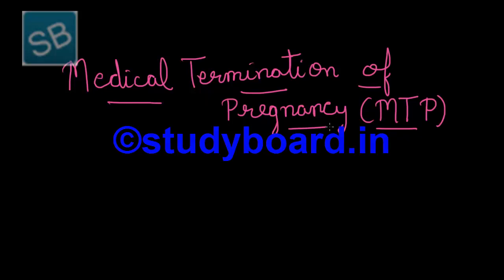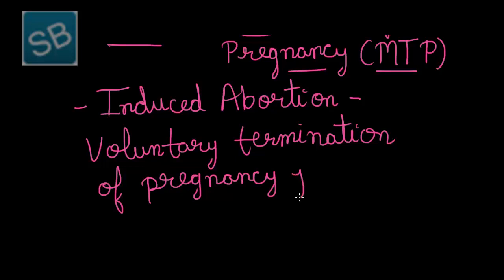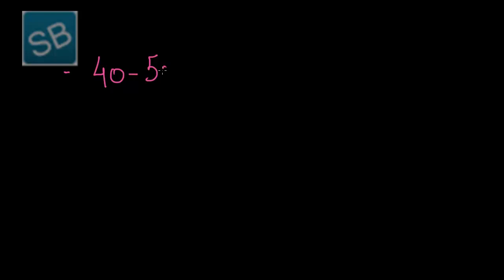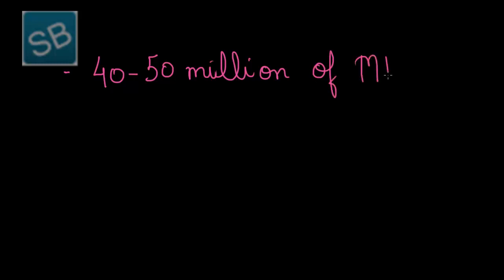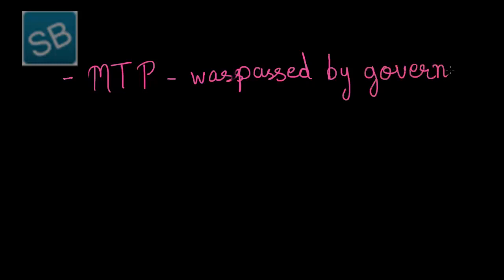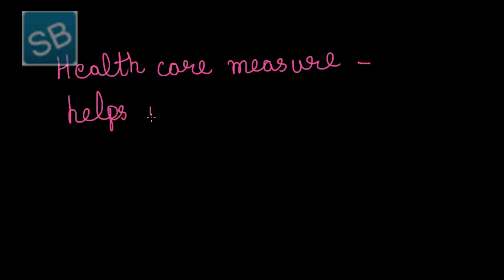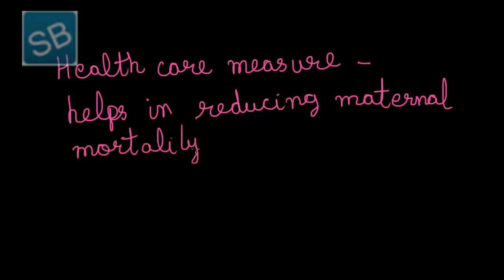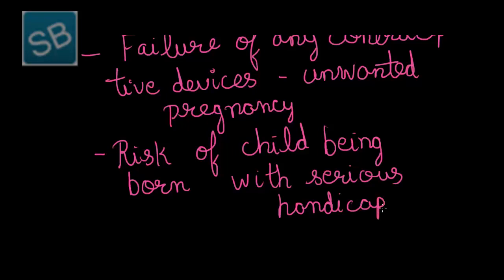6 M T P